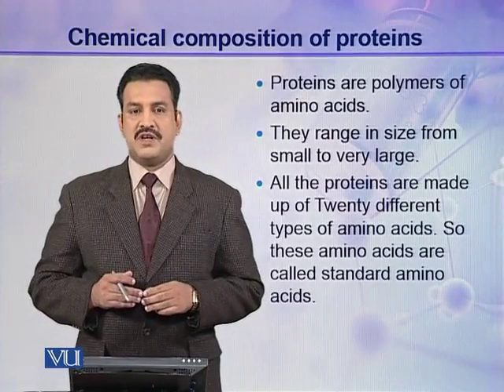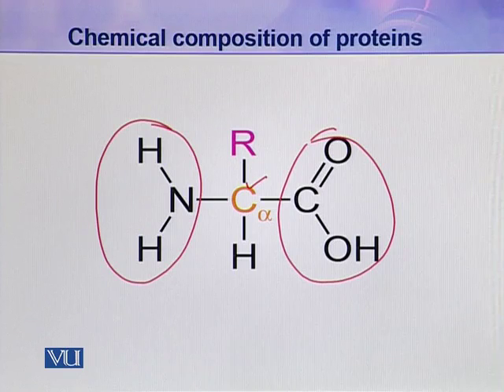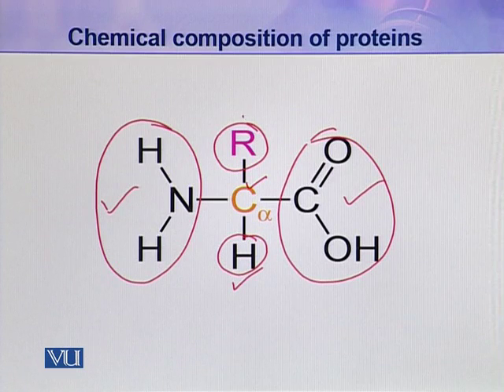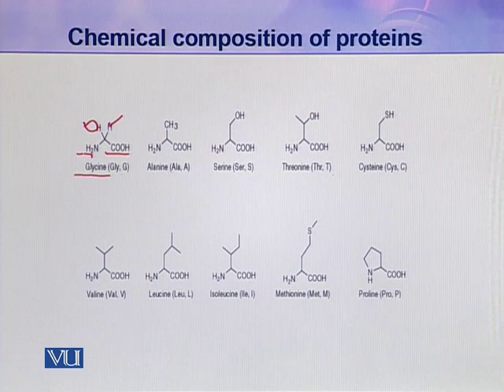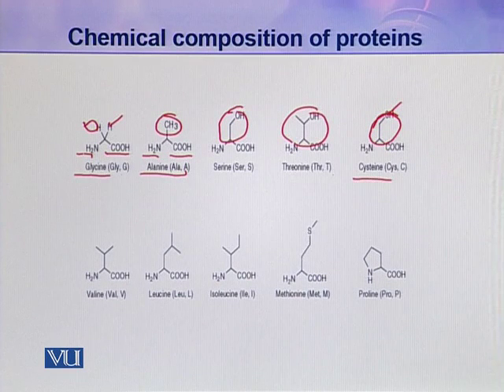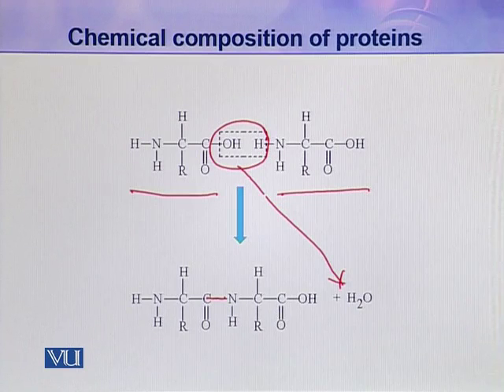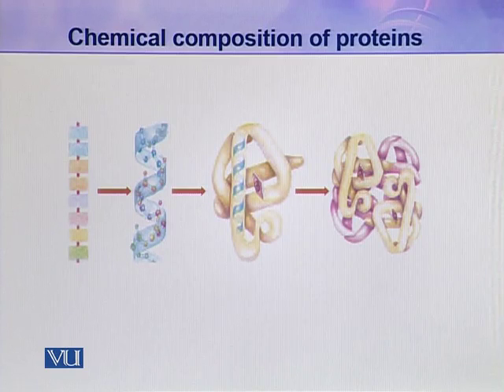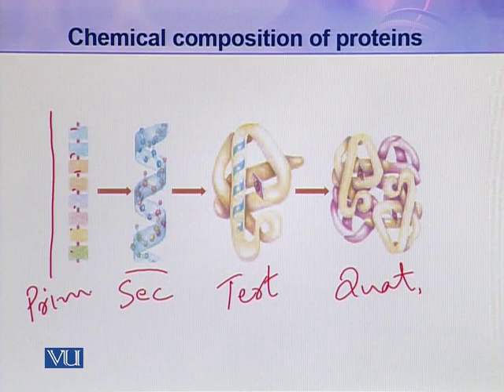BT301_Topic021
Topic: 21